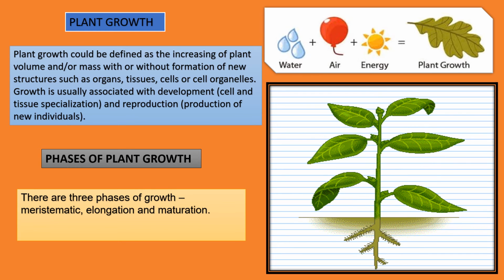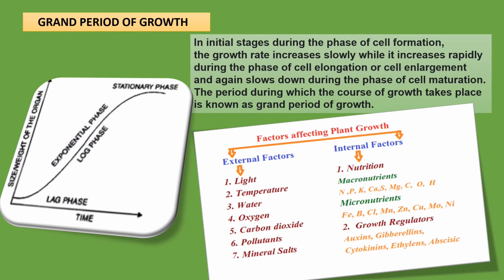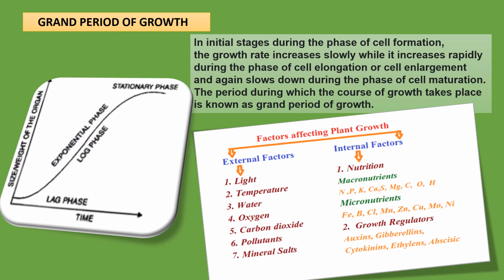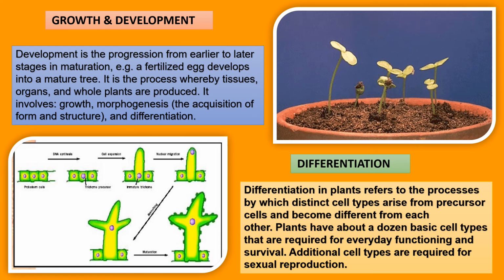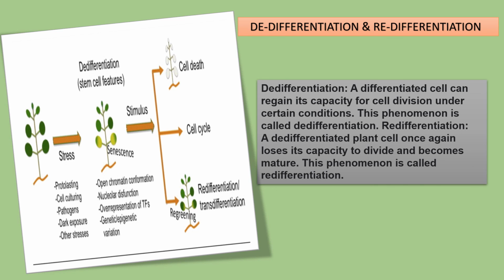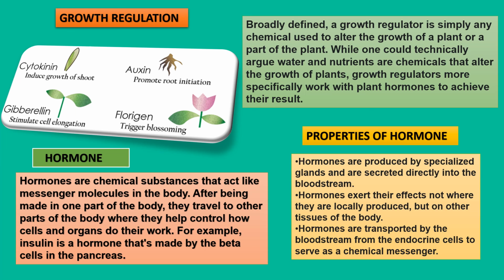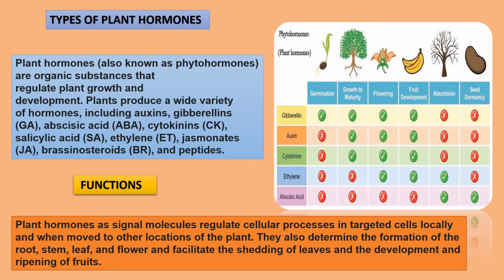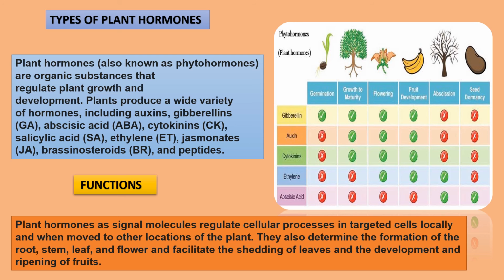PLANT GROWTH & DEVELOPMENT / PART - I / CLASS - XI